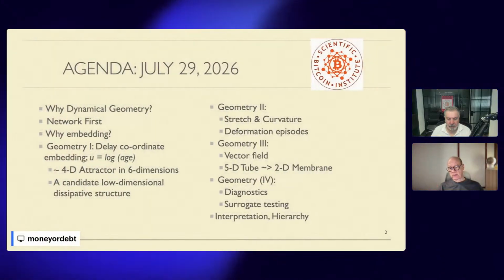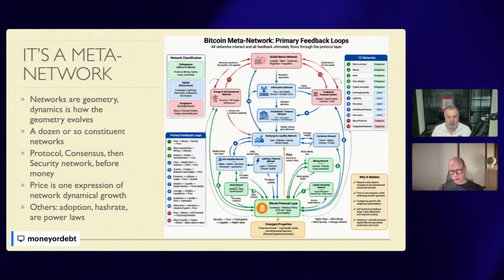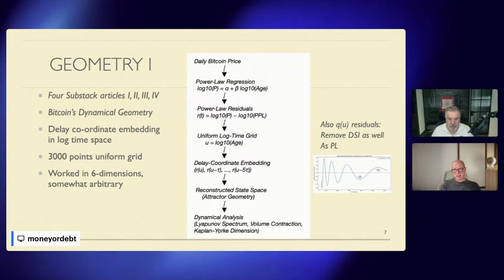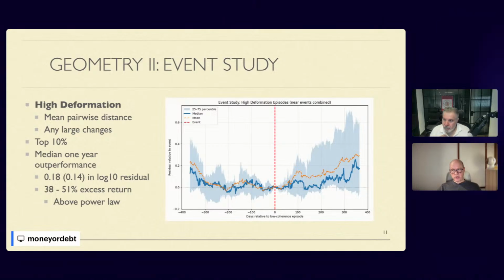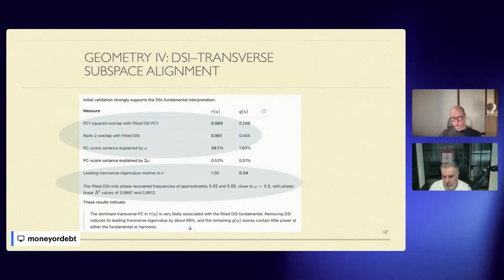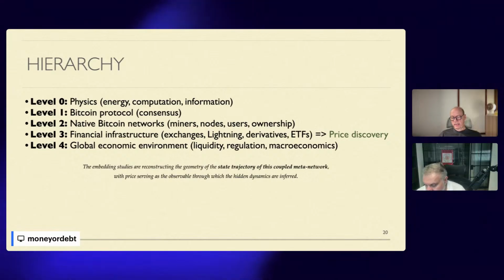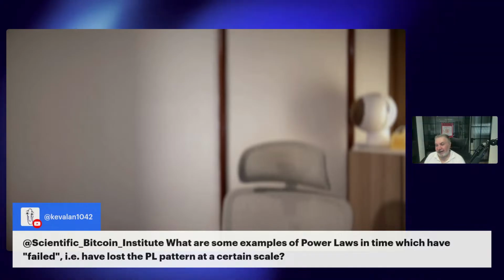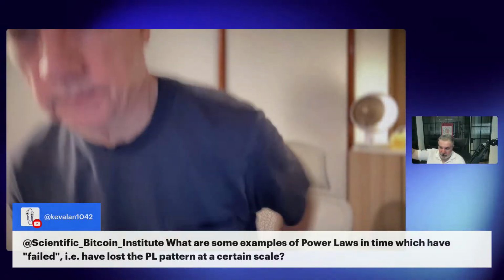"The Physics of Bitcoin" with Giovanni and Stephen #51 7/29/2026